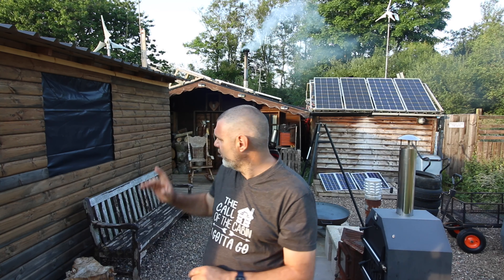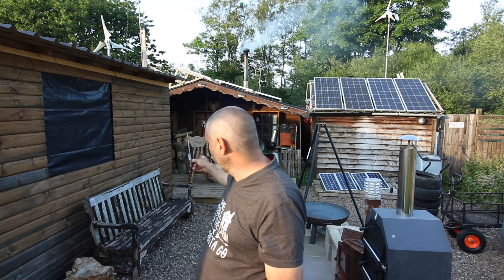I’ve had a big delivery of firewood from a kind neighbour?..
OFF GRID with Peniglen Cabin Life’s channel was launched in early 2020, I hope if you are new to my channel you will be kind enough to press the Subscribe button & ring the bell to get notified of all my up and coming videos..

The ❤️THANKS button under the video above.
All money raised will help to buy building materials for current & future projects.. Thank you..